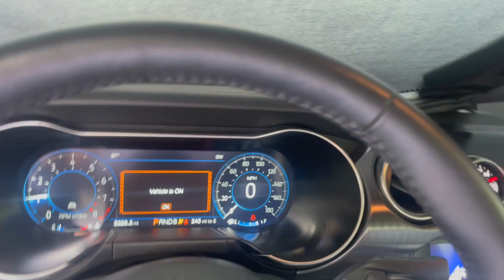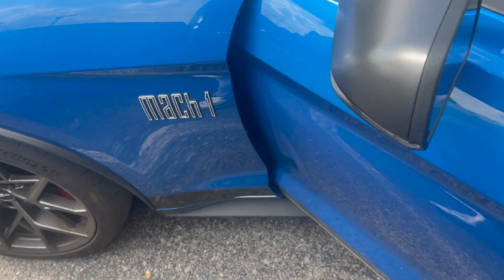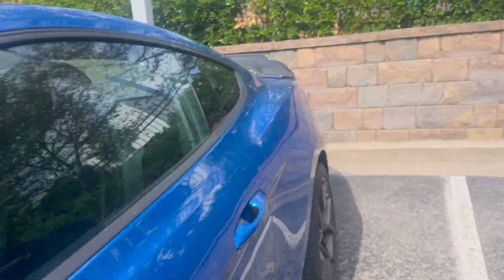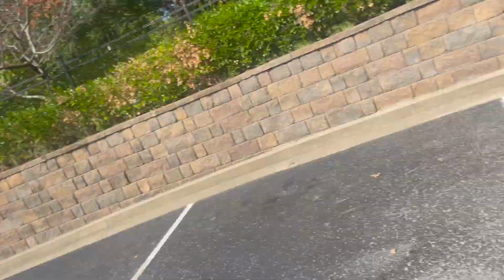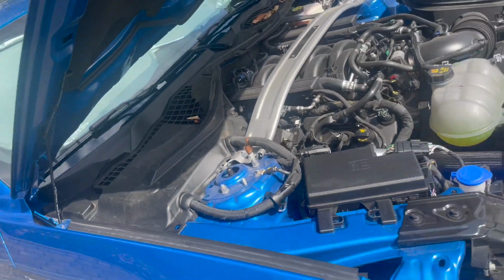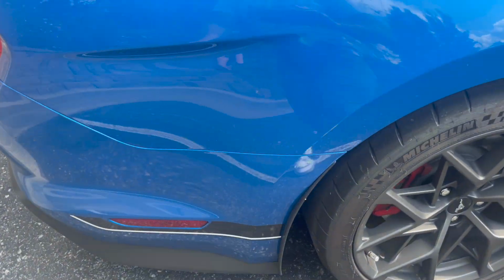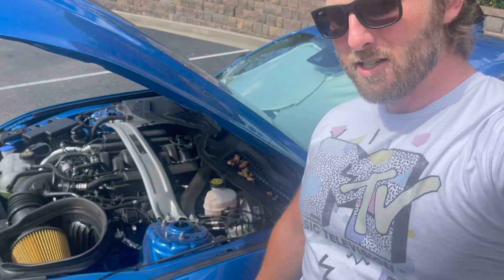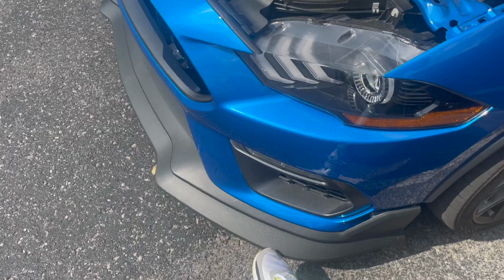Mustang Mach 1 Major Problems (5,000 Mile Owners Review)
⬇Jake’s Top Recommended List:
Genuine Ford Mach 1 Floor Mats
#1 Car Wash Kit
Mustang Wheel Spacers
Mustang Borla Resonator
Mustang Corsa X-pipe
Mustang Exhaust